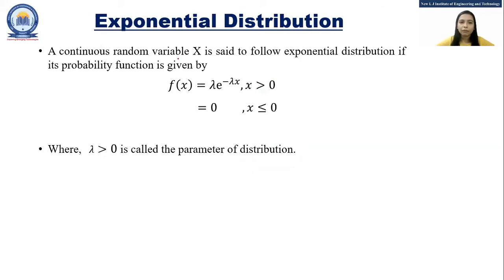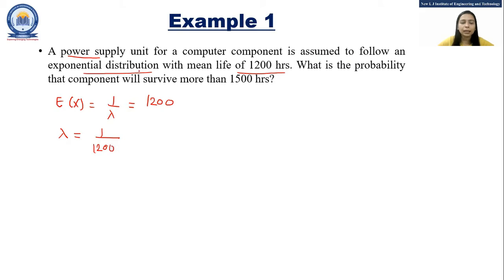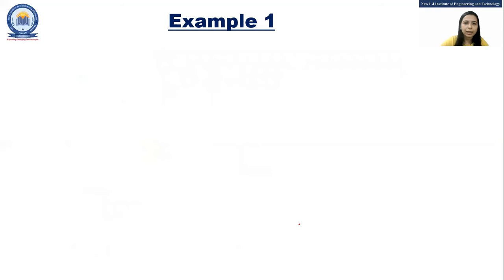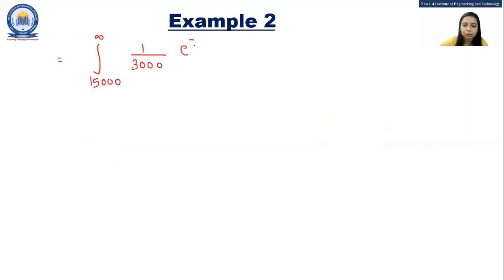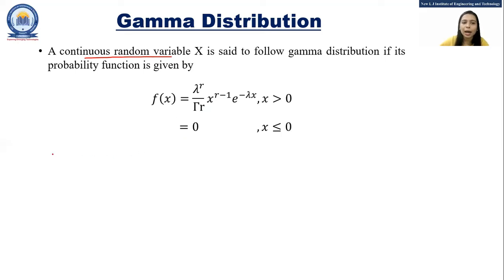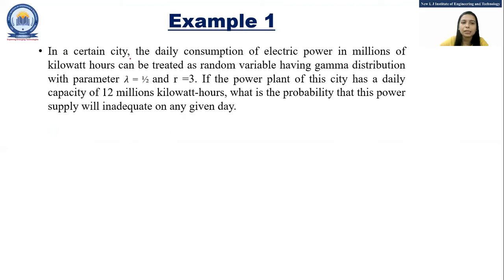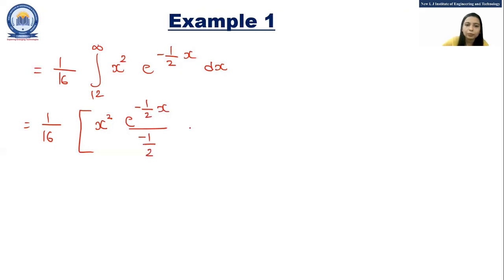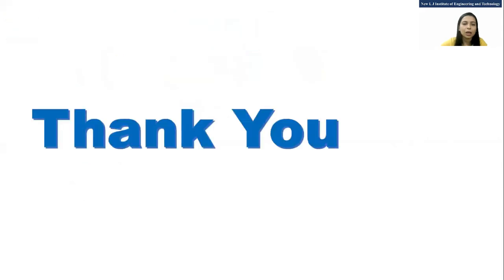Lecture 46 Unit 2 Exponential and Gamma Distribution